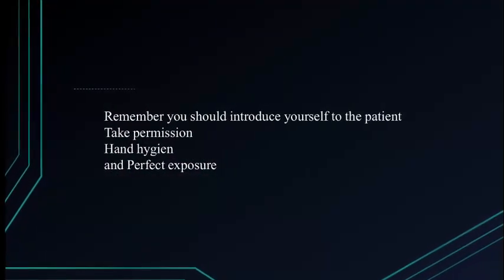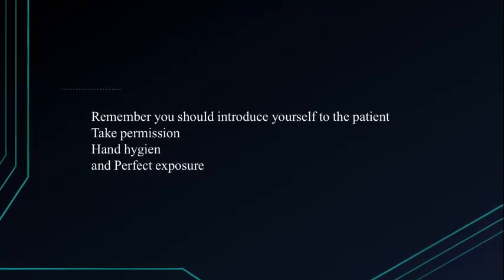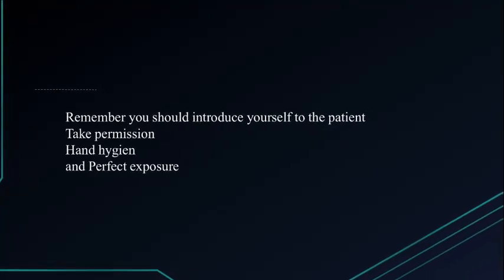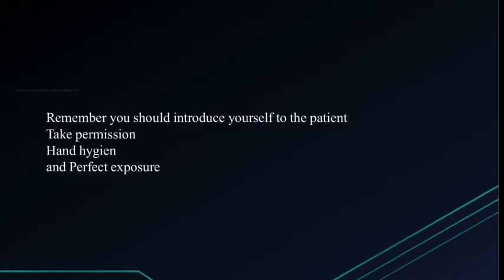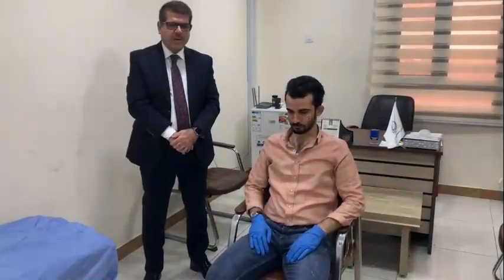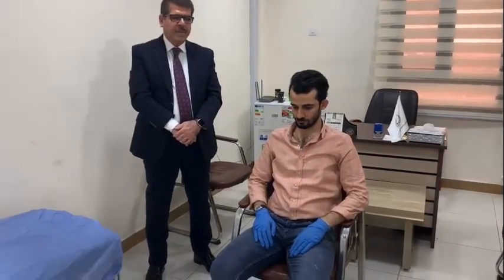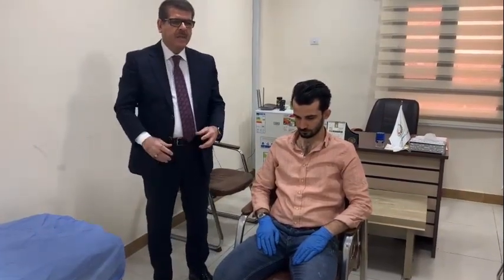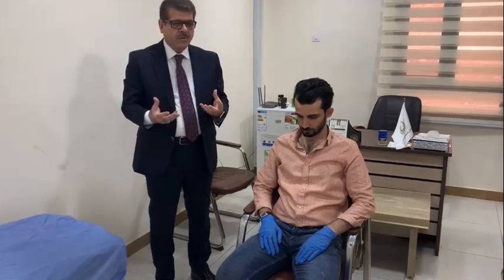24 June 2020